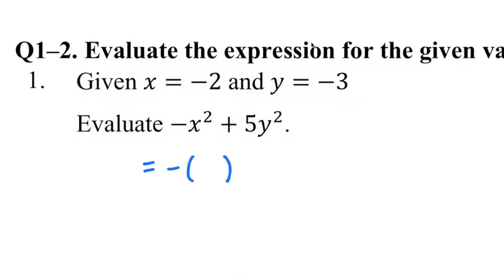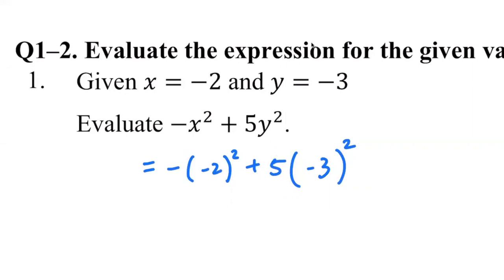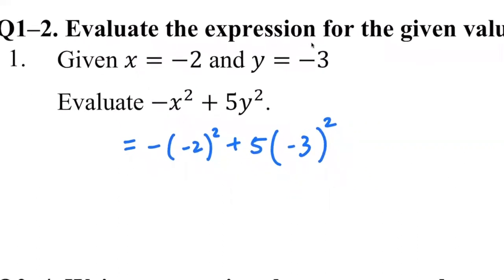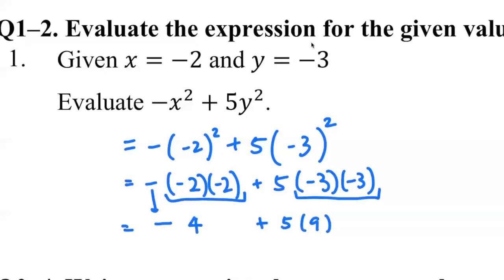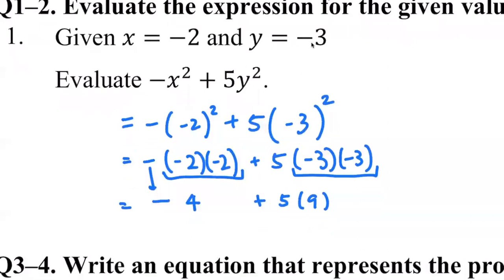[Alg2] Test 1 Review Q1: Simple Substitution and Simplifying with negative numbers